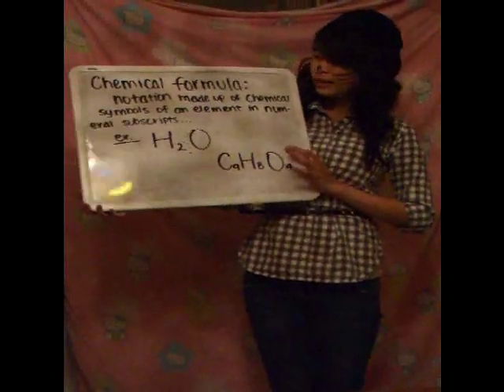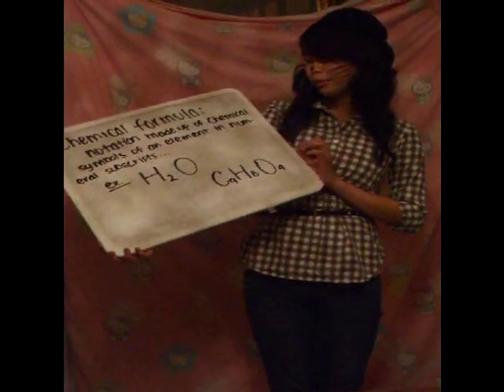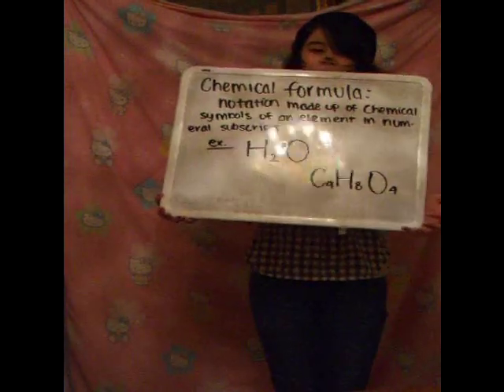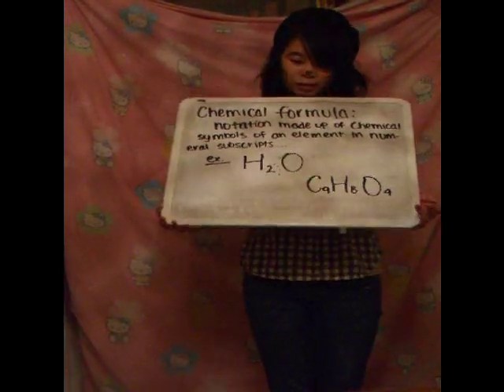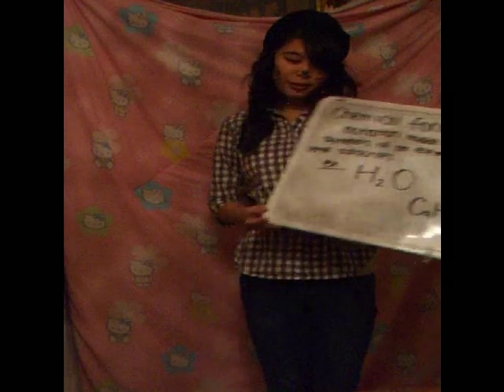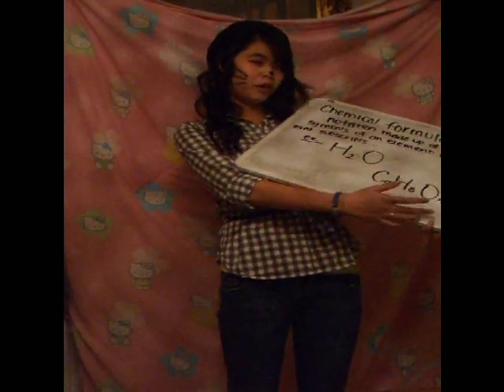EXTREME CHEMISTRY Chapter One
Chapter One of Chemistry!